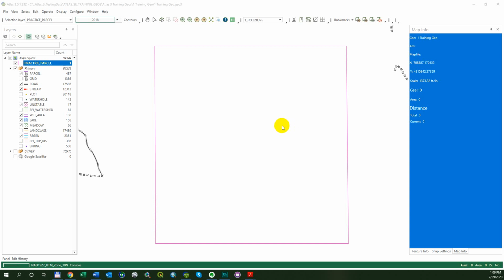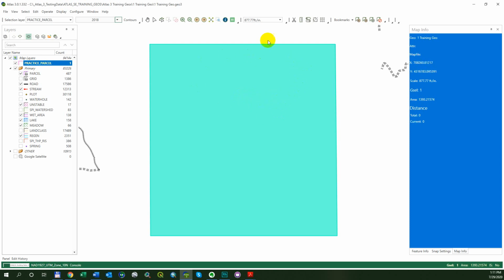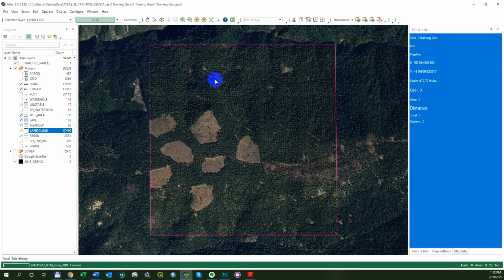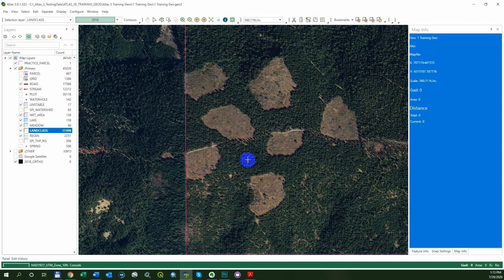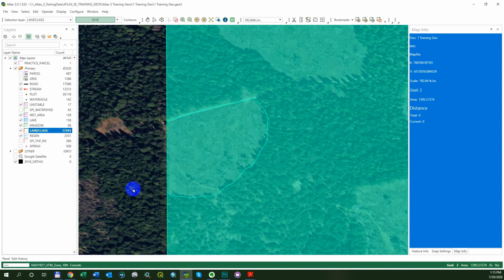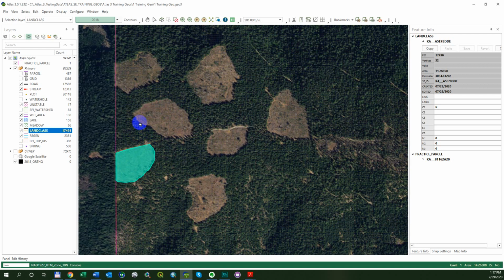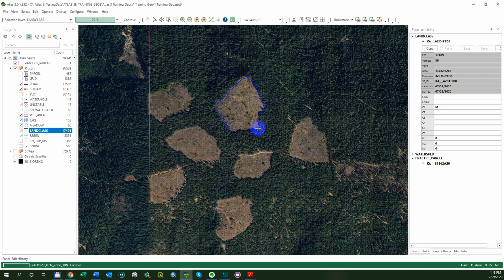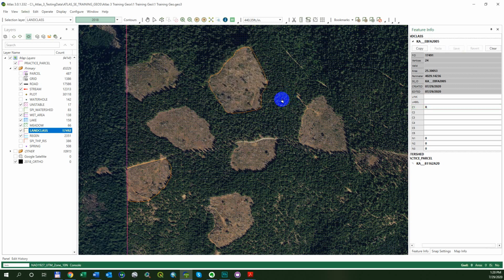Split Tool Lesson 4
This is part of the training video section called lesson 4.